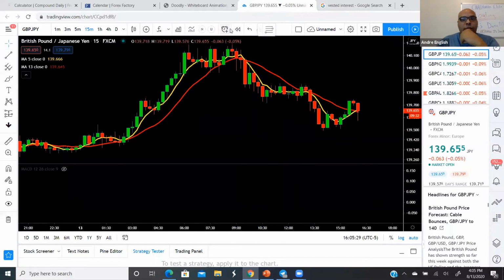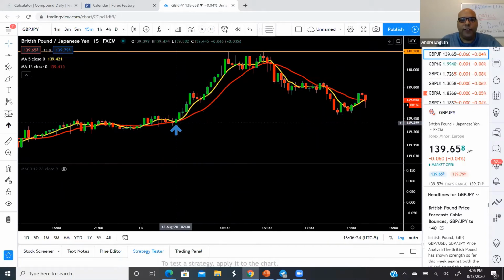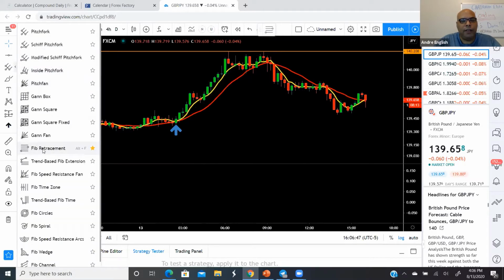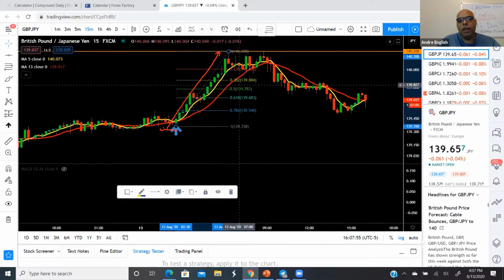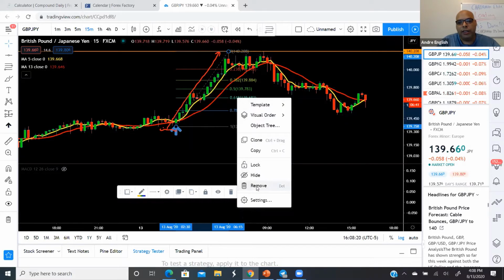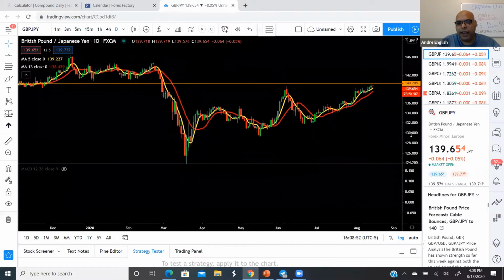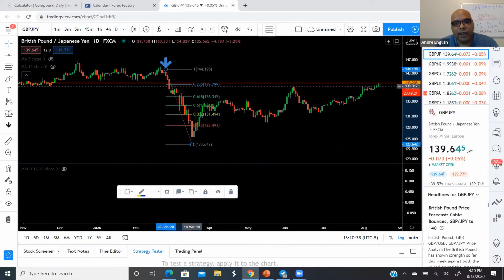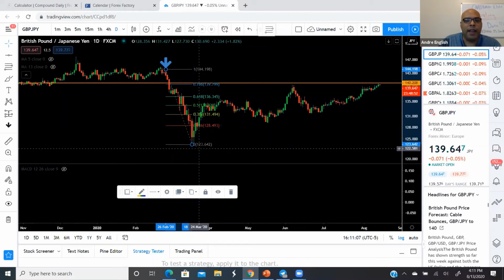10 Minute Tips Episode 6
The power of the Fib. In this episode we discuss how to draw the Fibonacci